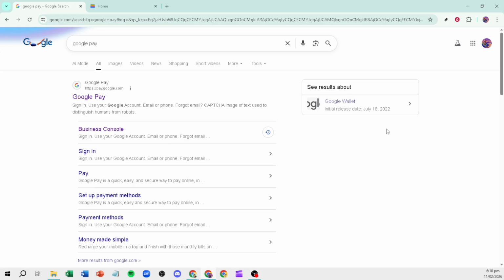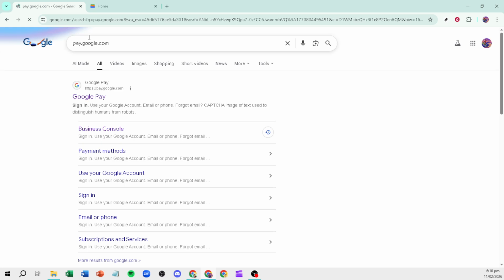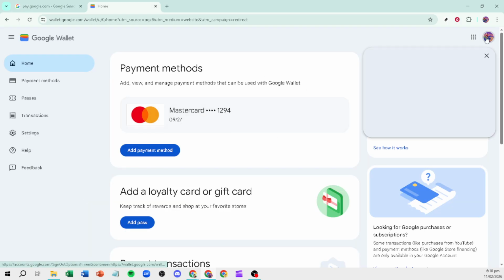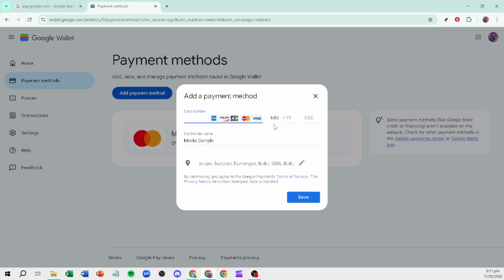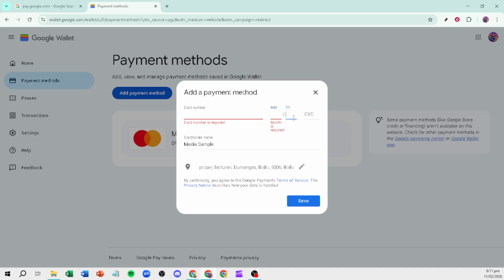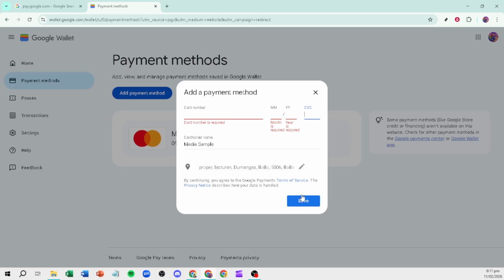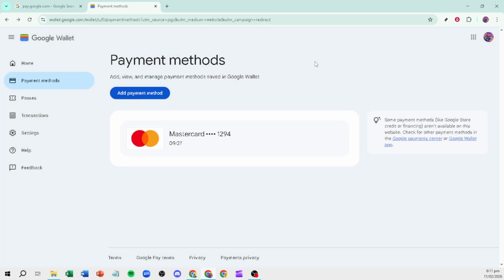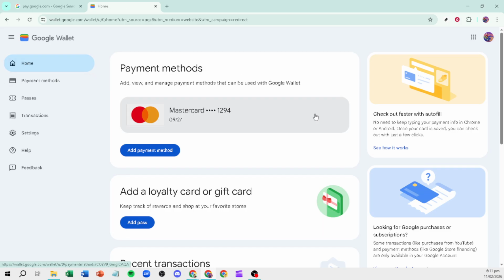How to Create a Google Pay Account in Your Browser [Full Guide 2026]